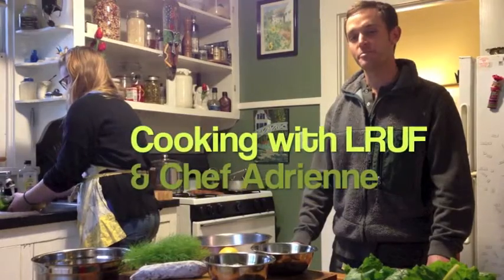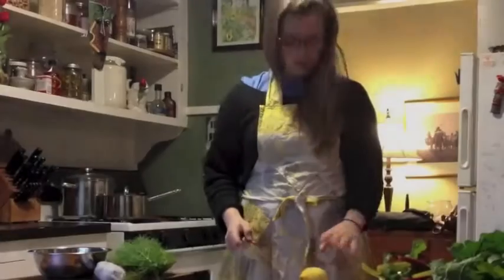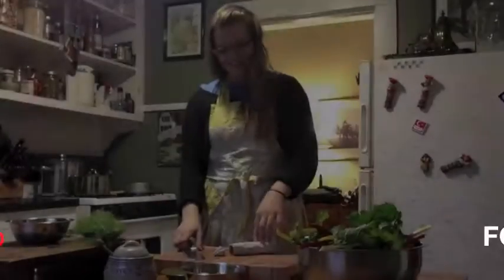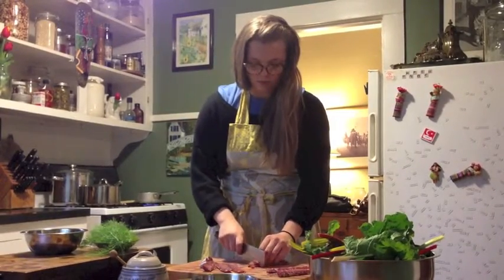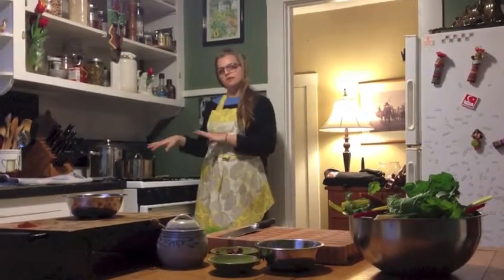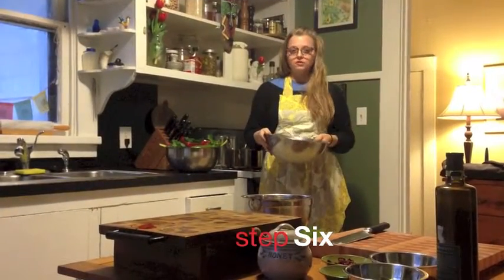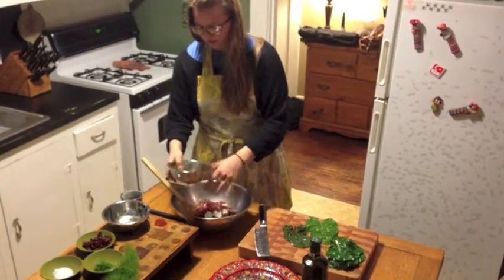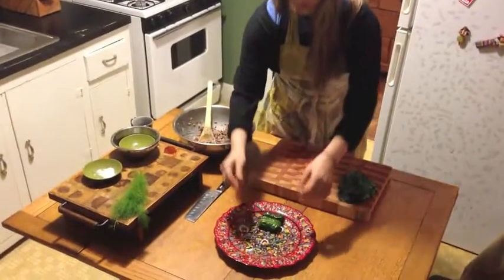Swiss Chard Dolmas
Impress your friends with this delicious recipe using farm fresh seasonal organic ingredients.